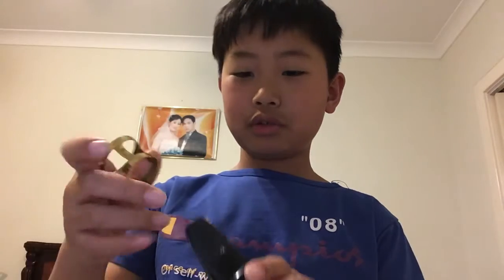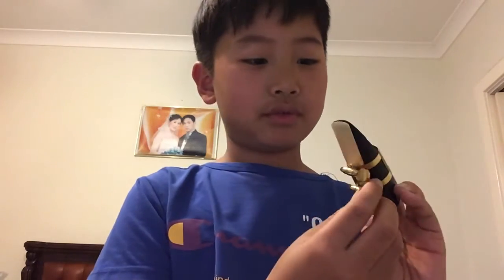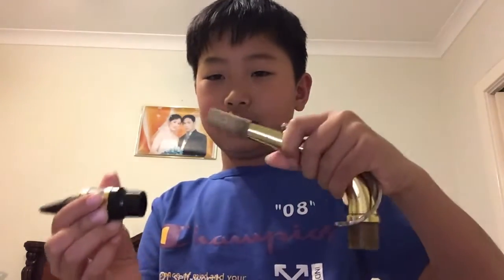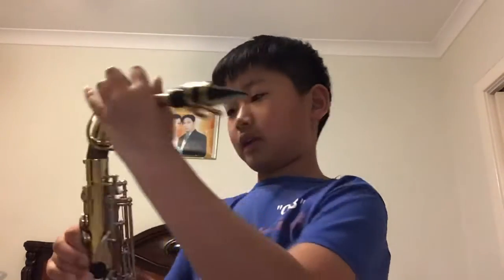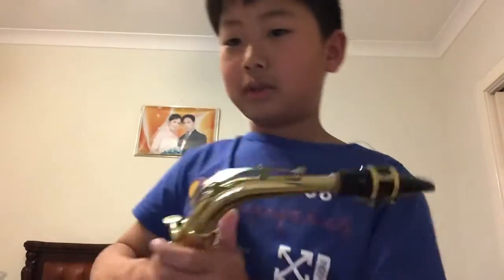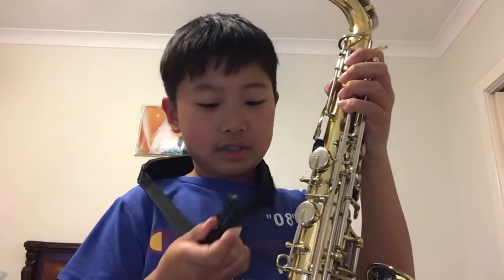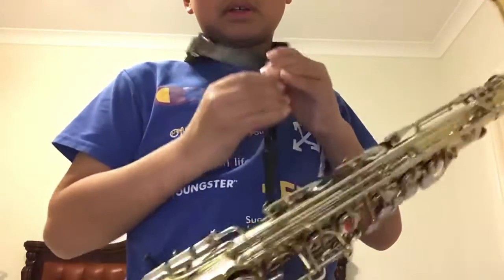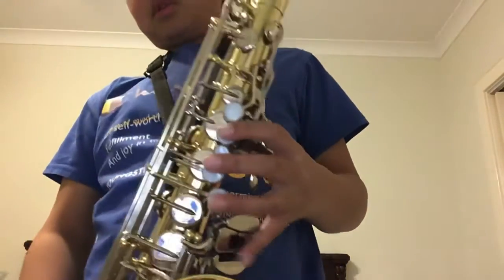Saxophone Tutorial Part 1